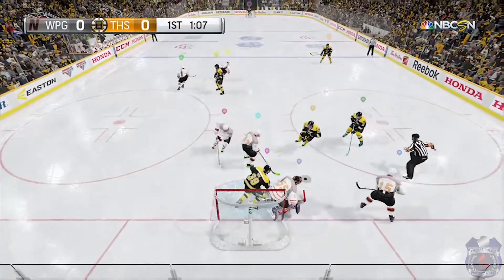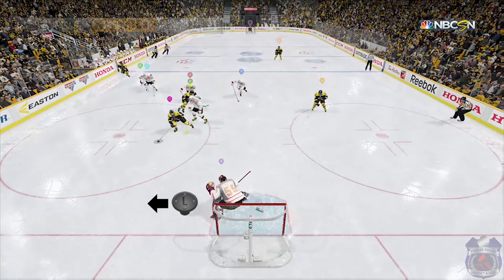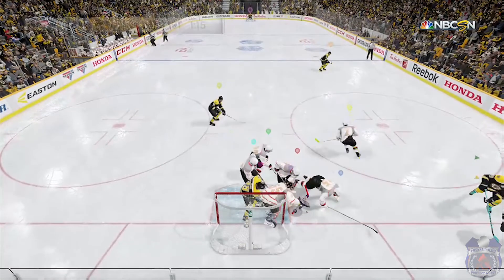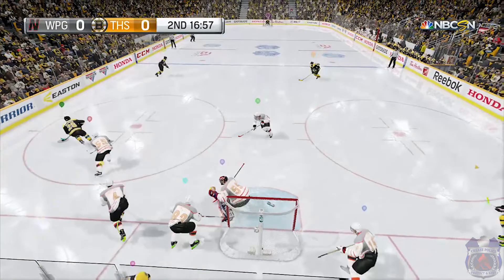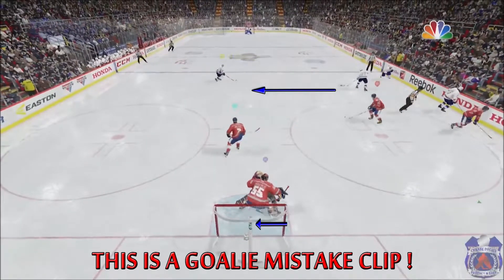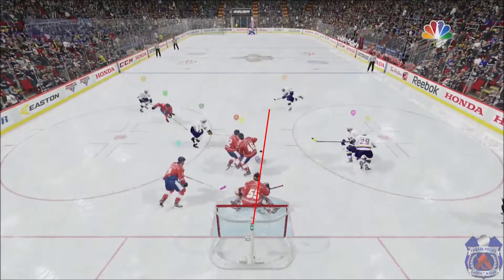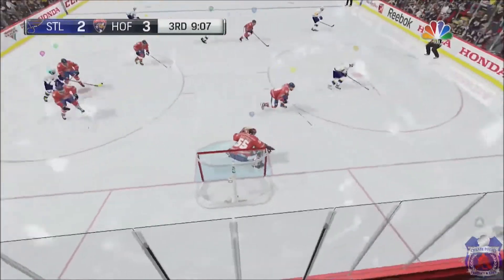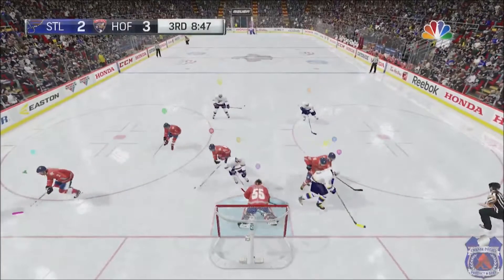NHL 17 ADVANCED GOALIE TIPS #2 - THINK LIKE A TOP GOALIE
Gamertag: JmOnEy2436
PSN: The_CreasePolice

Likes and Comments are always appreciated.  I'm just doing my best to help the NHL/EASHL Community.